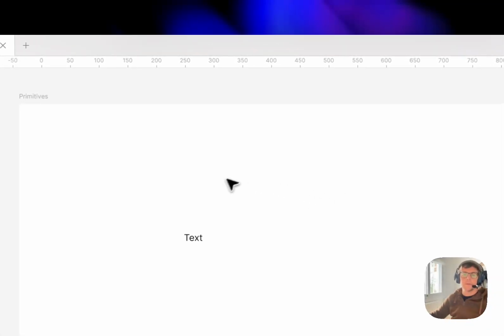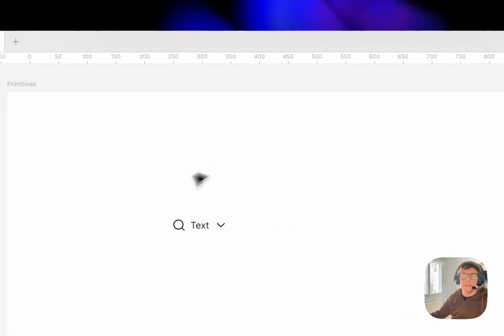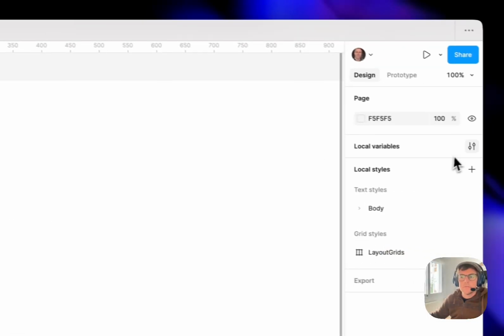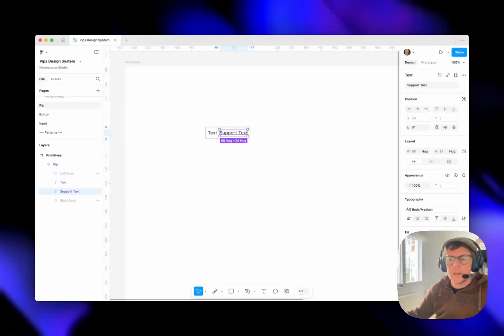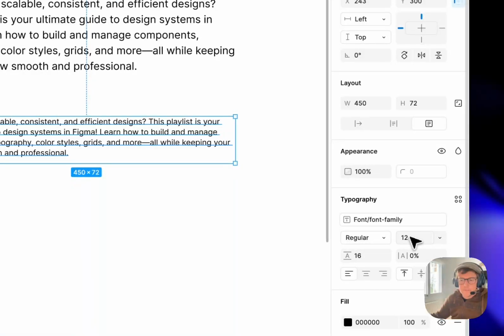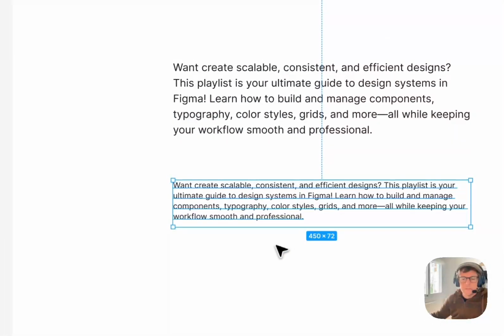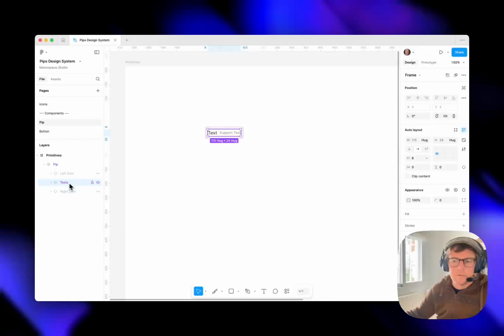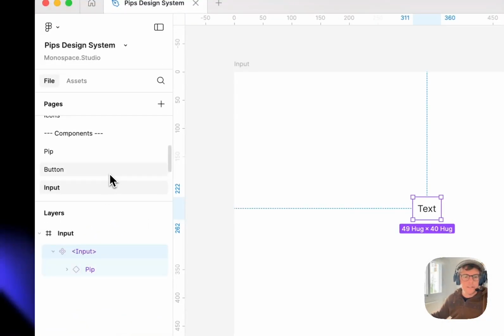Enhancing the PIP Primitive for More Flexibility | Pips Design System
In this tutorial, we’ll enhance our PIP primitive by adding more customization options for components like buttons and inputs. This will allow for greater flexibility and scalability, ensuring a seamless design system workflow.

🔹 Topics Covered:
✅ Adding left and right icons to components
✅ Creating design tokens for icon sizes and colors
✅ Introducing support text for additional context
✅ Using Figma properties to control visibility

📌 Next Lesson: Refining Component Styles & Usability